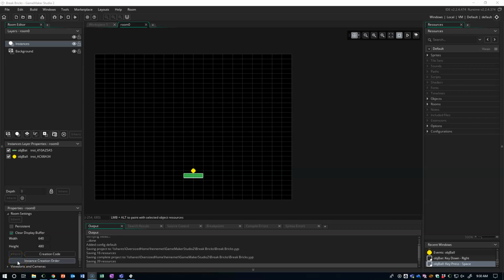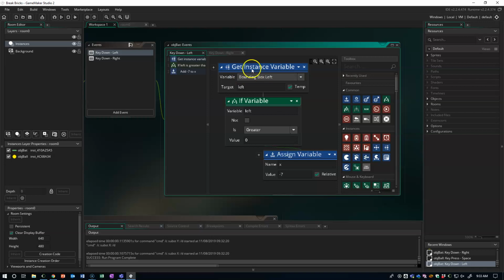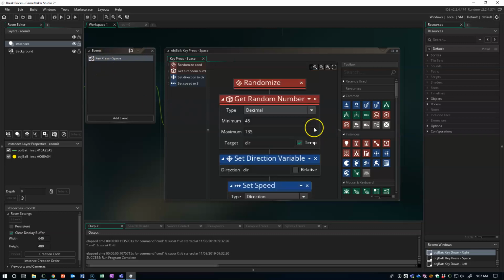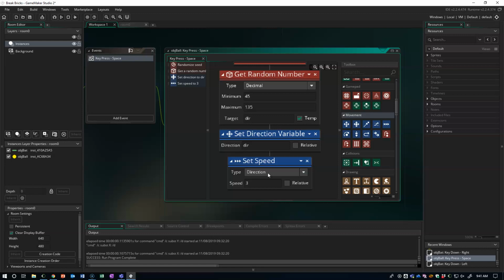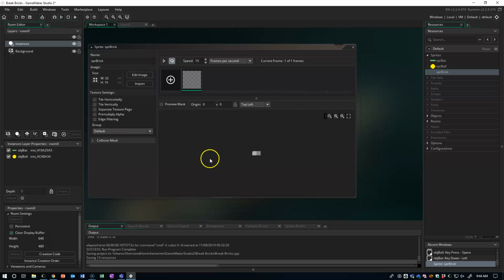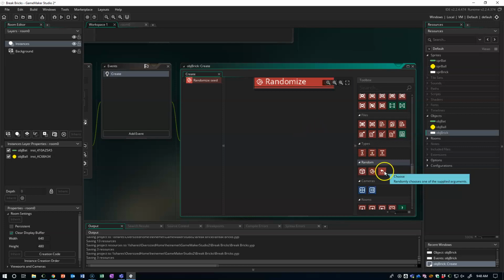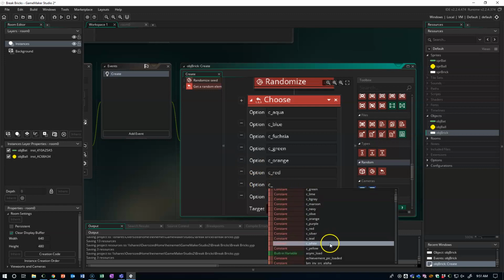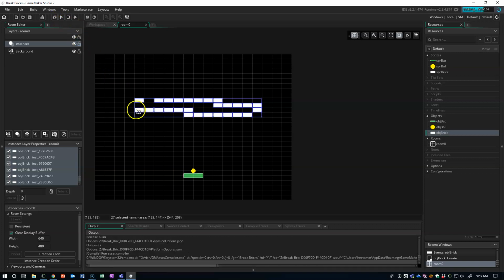Brick Breaker Day 2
In this lesson, we created the sprite and object for the bricks in the Brick Breaker game and made each brick change to one of eight random colors.